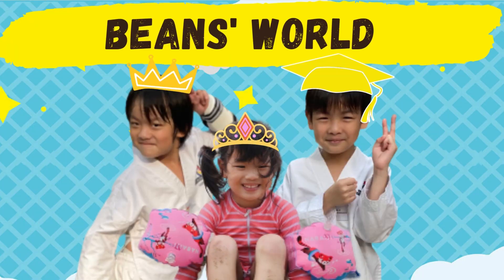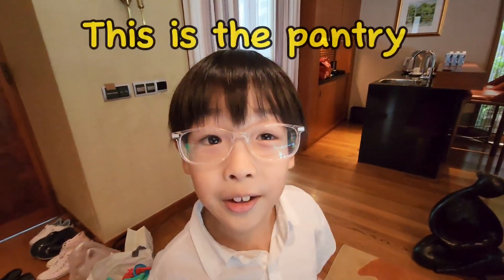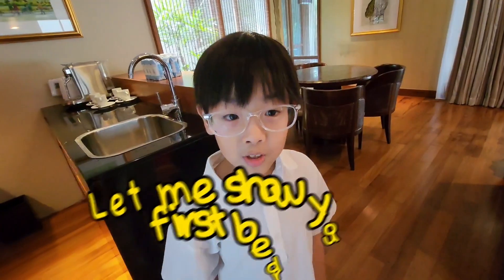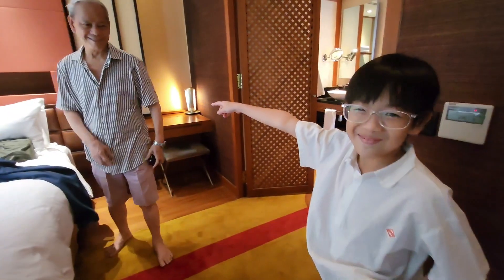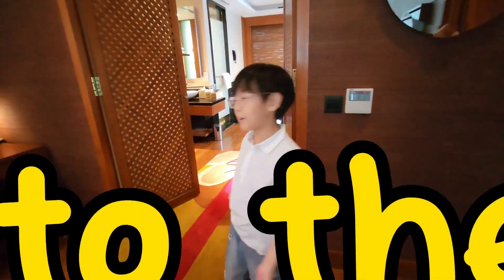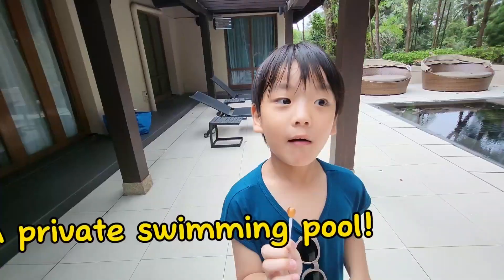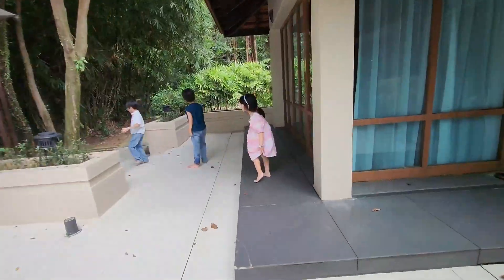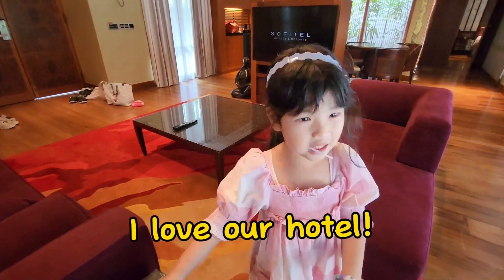Beans World Staycation at Villa du Jardin at Sofitel Sentosa Resort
We had a lovely 3 day 2 night stay at Villa du Jardin at Sofitel Sentosa Resort! Let us bring you on the room tour!

We are the Super Power Siblings The Beans! We are creating safe content for our friends to join us as we play, study and learn about the world!